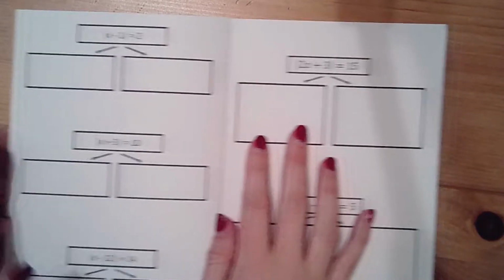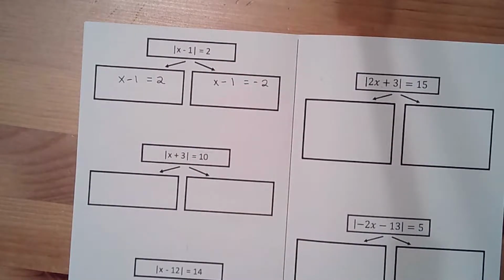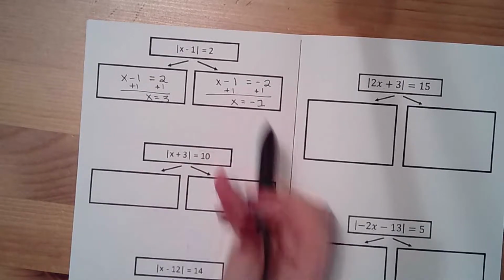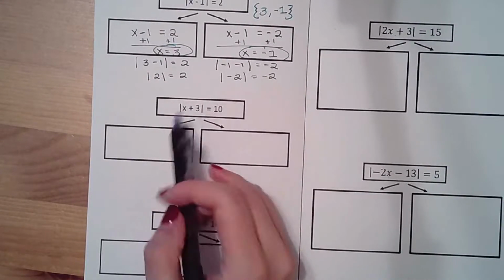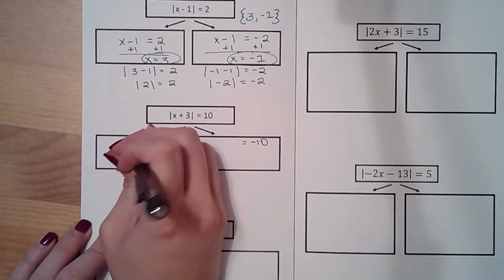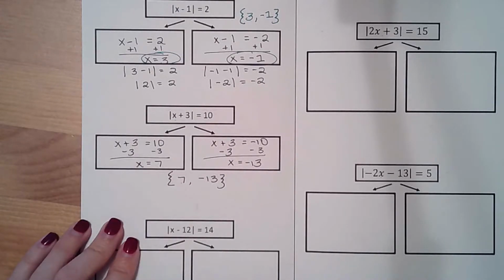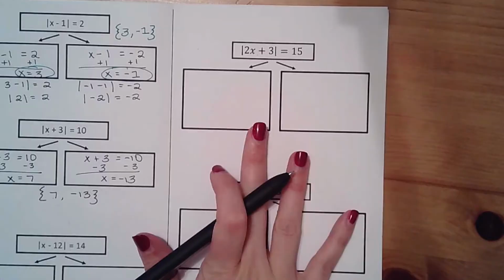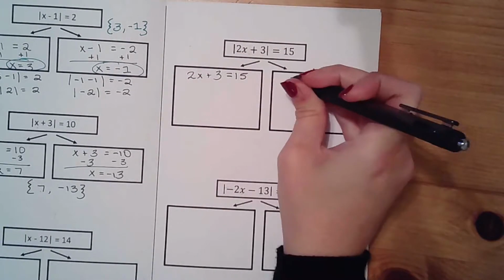Absolute Value Equations